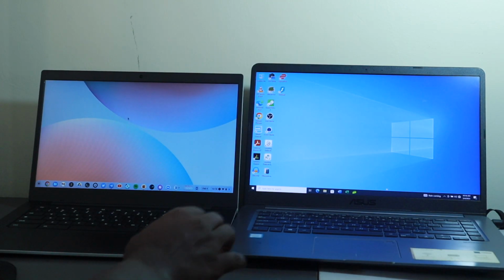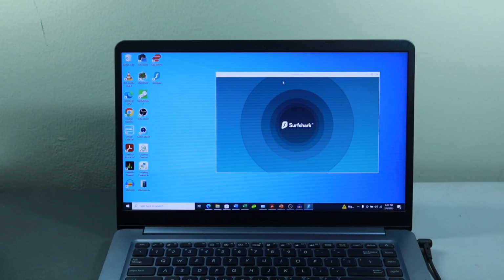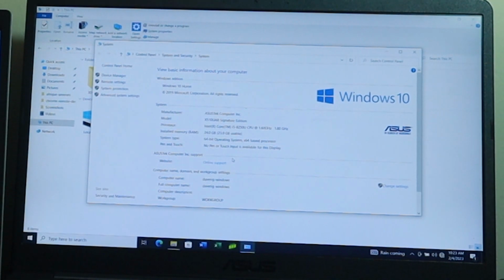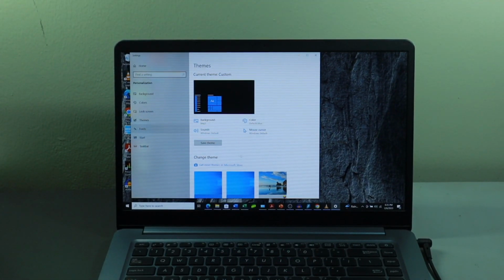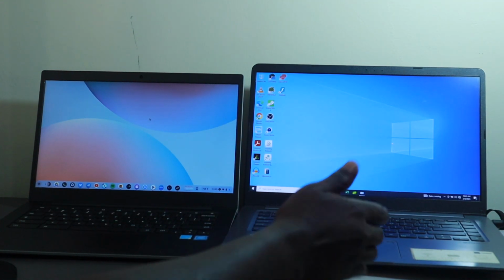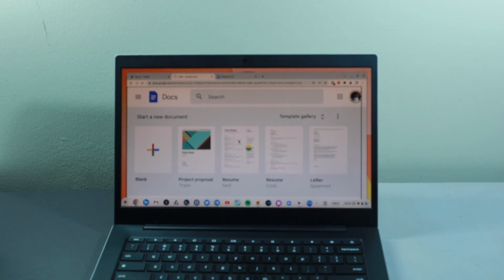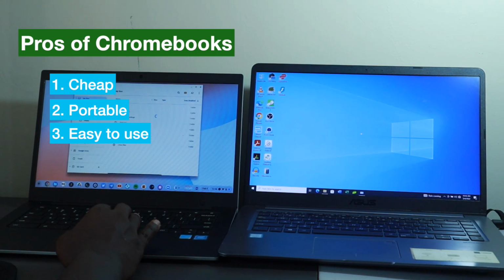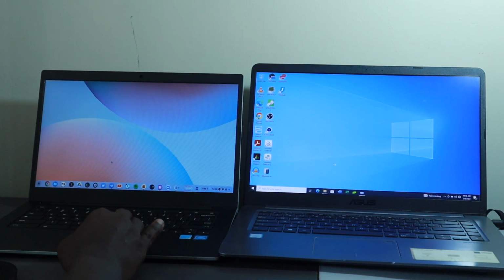chromebook vs laptop: Which one should you buy?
With me is a Galaxy Chromebook Go and an Asus Vivo Book Windows Laptop. I have been using both laptops for over a year now and I compare Chromebooks and Windows-powered laptops.

Timestamps:
00:00 Introduction
00:12 Overview
01:02 Operating systems
01:33 Software compatibility
03:39 Performance
05:45 Customisation
06:26 Battery life
07:25 Price
08:28 Best suited for?
11:12 Summary of Pros and Cons of Chromebooks vs Windows PC
11:19 Pros of Chromebooks
12:36 Cons of Chromebooks

🔥 Best Chromebook Deals – Updated Weekly
Top discounts from Amazon, Best Buy, Walmart & more:
📩 Sign up for weekly deal alerts straight to your inbox!

💻 My Daily Chromebook – Galaxy Chromebook Go